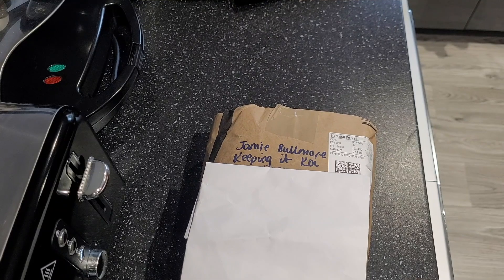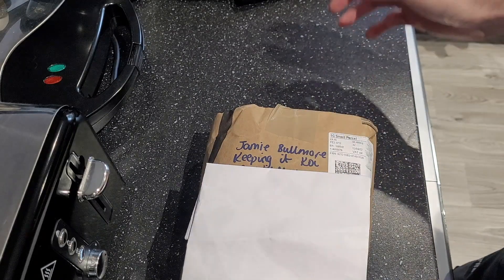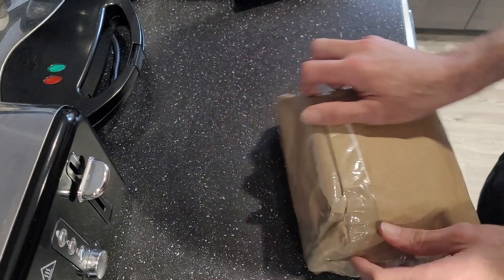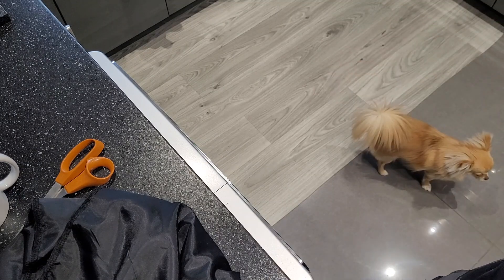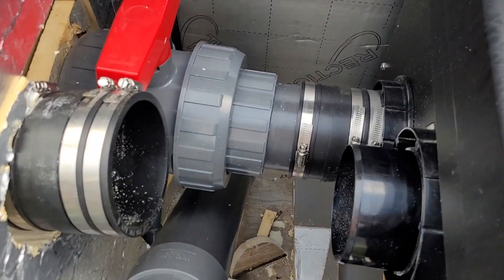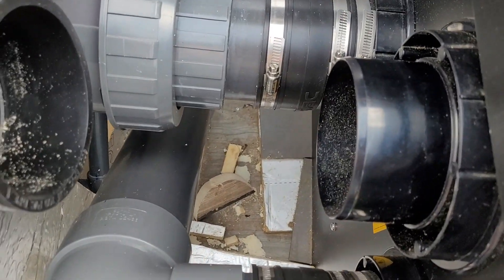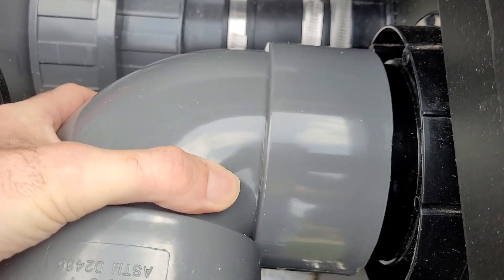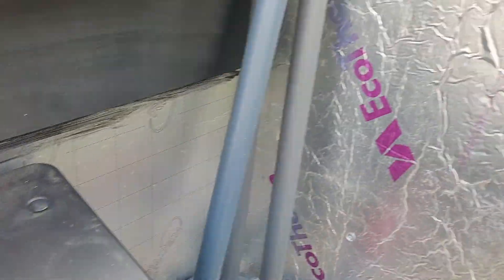Oase Drum Fix 👍🏻👍🏻 Check it out your gonna wanna see this 👍🏻 More deliveries & a Special Guest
Welcome guys and gals. So today me and my special guest have found a fix for the Oase Drum filters stay tuned to the end to see who's helped me find a solution to the problem 👍🏻
But first lets have a look at whats been delivered 👍🏻👍🏻👍🏻

So Shout Outs

And yes you guessed it its Daz from Skeggy Pond